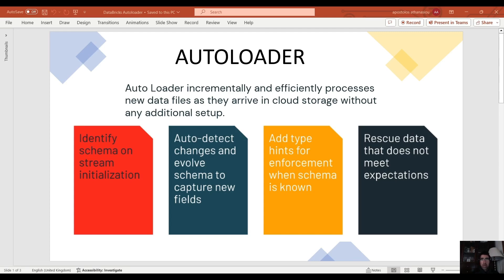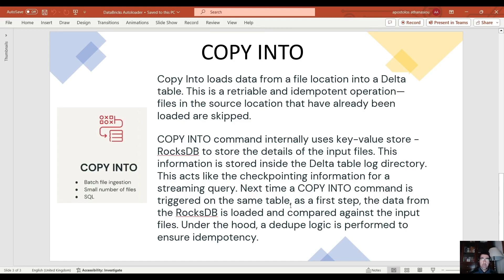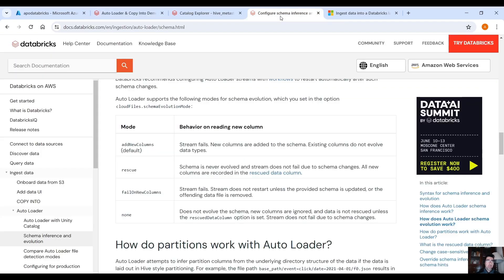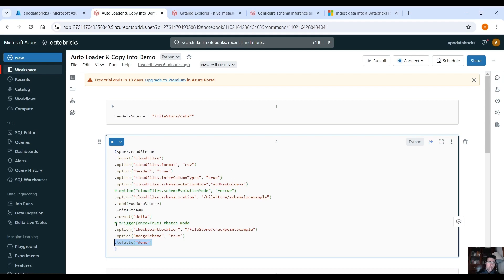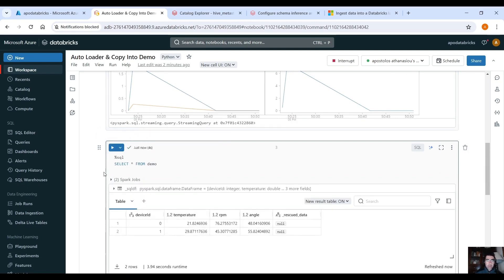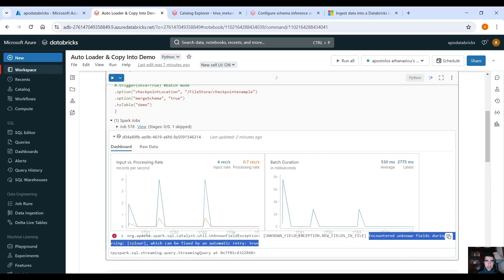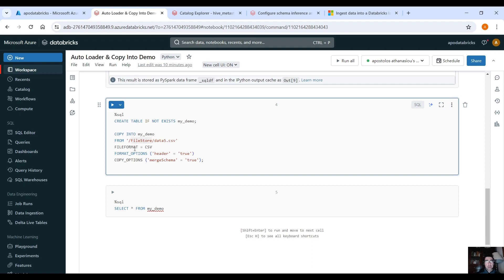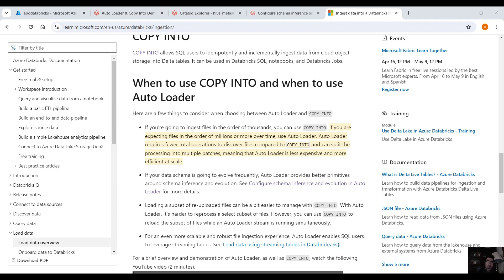Databricks - Cloudfiles Ingestion with Autoloader and Copy Into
In this video we see how to use autoloader and the copy into command to ingest data from a cloud storage.